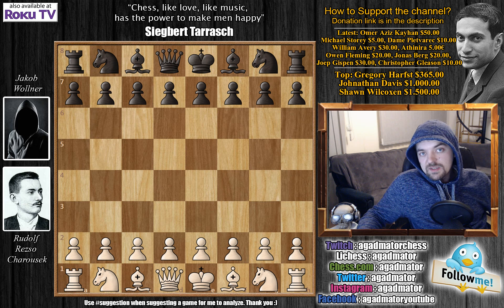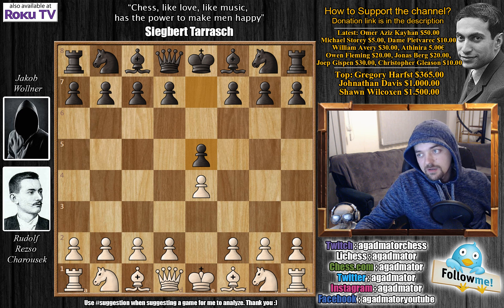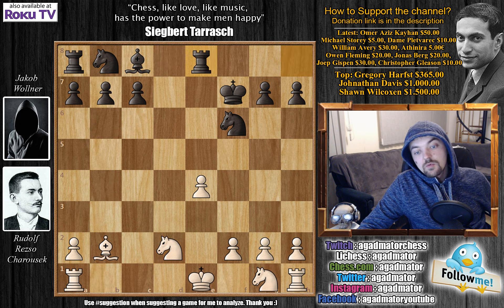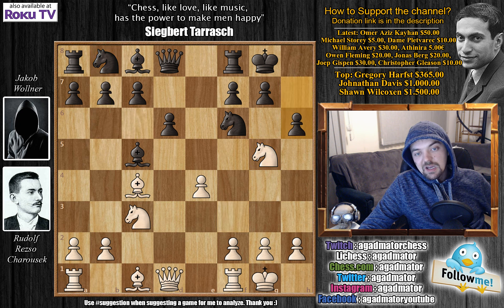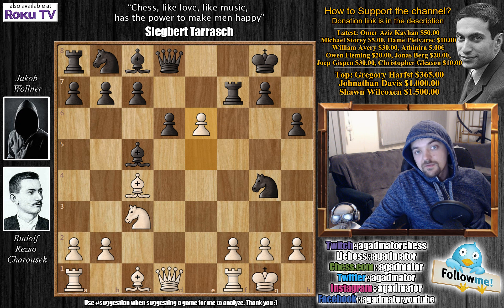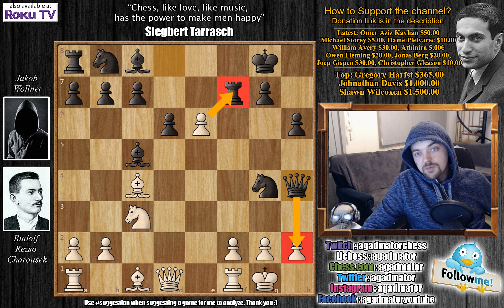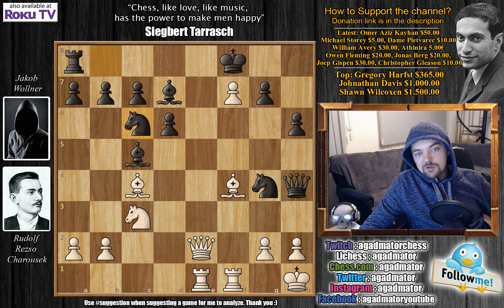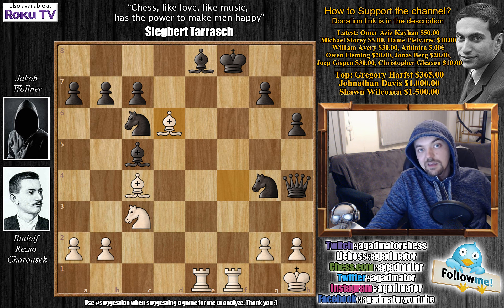The Hungarian Attacking Legend - Rudolf Rezso Charousek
Follow MprooV on Twitter agadmator Hello everyone!
Thank you all for your constant support and for sharing your love for chess with the world. Words fail to describe this joy :)
Now that I've reached this milestone, it's time to continue doing what I enjoy doing most... some more chess videos for you guys :)
You will hear from me soon with some information about my 100k Subscribers stream, giveaways, Lichess tournament with prizes and more. See you soon :)

Rudolf Charousek was a Czech born Hungarian chess player. One of the top ten players in the world during the 1890s, he had a short career, dying at the age of 26 from tuberculosis. Reuben Fine wrote of him "Playing over his early games is like reading Keats's poetry: you cannot help feeling a grievous, oppressive sense of loss, of promise unfulfilled".

Charousek was born in Klein Lometz (modern Lomeček) near Prague, Bohemia. At the age of five weeks, his family moved to Debrecen, Hungary, where he became a naturalized Hungarian. They later moved to Miskolc where, at the age of 16, he learned to play chess. Studying law in Kassa, he is said to have copied out the voluminous Handbuch des Schachspiels by hand, unable to afford his own copy. Despite the lack of competition in Kassa, he soon became a strong player, and also qualified as a lawyer. In 1893 he entered a correspondence tournament organised by the Budapest newspaper Pesti Hirlap, in which he eventually shared first place with another up and coming Hungarian master, Geza Maroczy. He joined the Budapest chess club, where he frequently played with Maroczy and Gyula Makovetz, and convincingly defeated Gyozo Exner in a match.

Rudolf Rezso Charousek vs Jakob Wollner
"Char Broiler" (game of the day Nov-04-2009)
Kaschau (1893), Apr-09
Danish Gambit: General (C21)

1. e4 e5 2. d4 ed4 3. c3 dc3 4. Bc4 Nf6 5. Nf3 Bc5 6. Nc3 d6 7. O-O O-O 8. Ng5 h6 9. Nf7 Rf7 10. e5 Ng4 11. e6 Qh4 12. ef7 Kf8 13. Bf4 Nf2 14. Qe2 Ng4 15. Kh1 Bd7 16. Rae1 Nc6 17. Qe8 Re8 18. fe8Q Be8 19. Bd6#

Chess.com: agadmator
Skype: agadmator